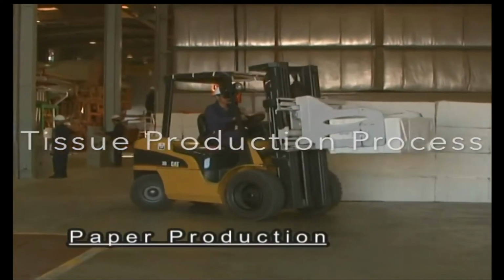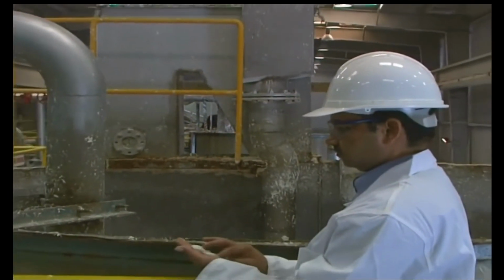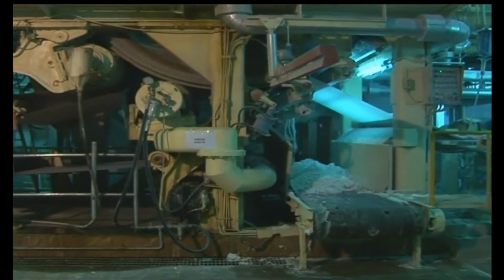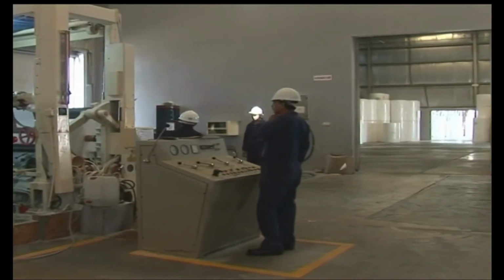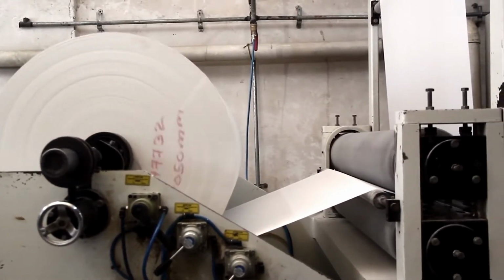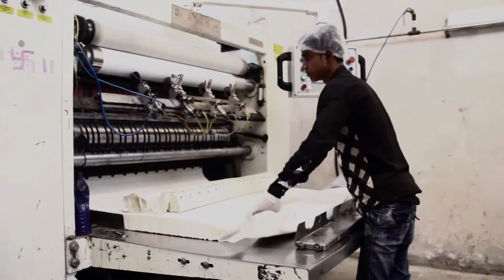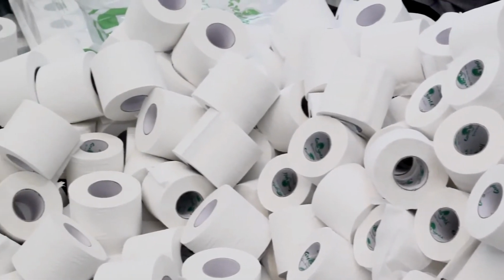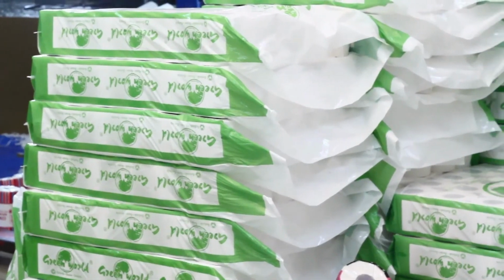How Tissue And Toilet Paper Is Made || Toilet Paper and Napkins Making Process in Factory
Amazing Tissue And Toilet Paper Making Factory.

how tissue and toilet paper is made
how toilet paper is made in factories
how toilet paper is manufactured
tissue paper raw material
Napkins Making Process in Factory
tissue paper manufacturers